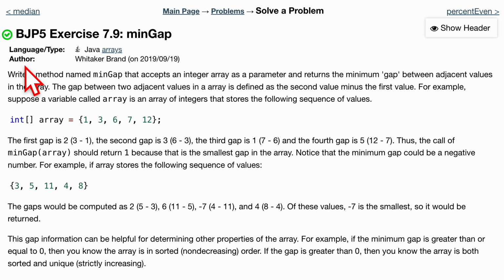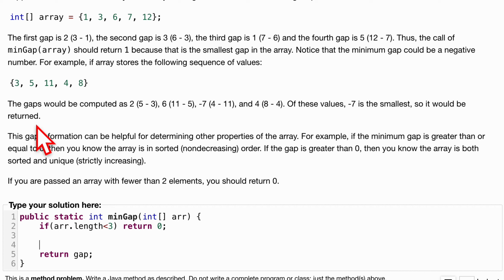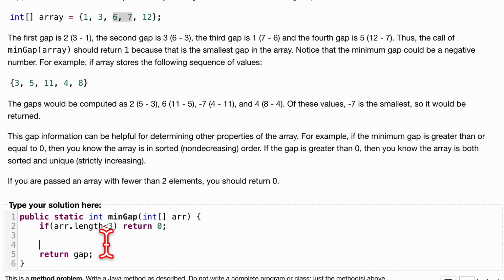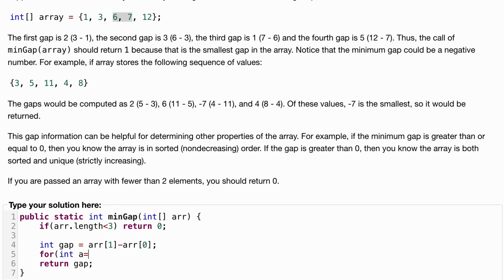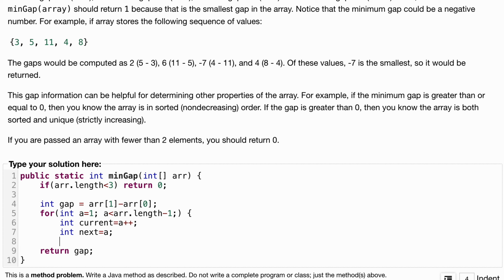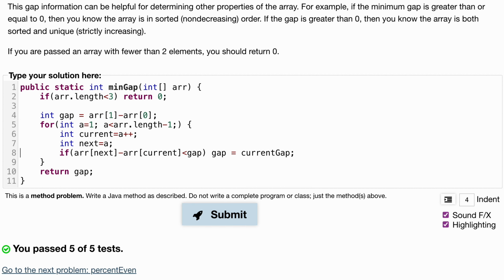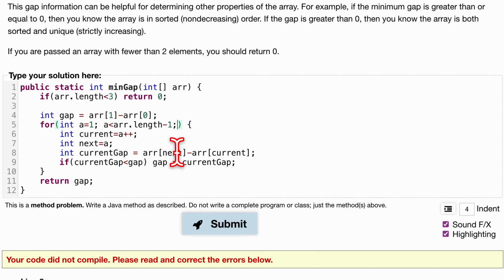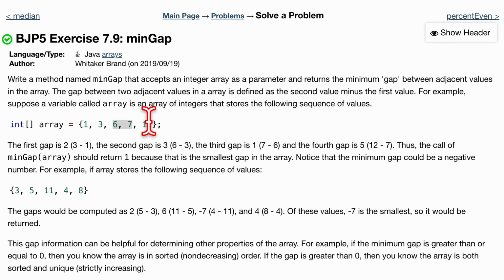Java Practice It | Exercise 7.9: minGap | arrays, array methods, for loop, conditions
Question:
Write a method named minGap that accepts an integer array as a parameter and returns the minimum 'gap' between adjacent values in the array. The gap between two adjacent values in a array is defined as the second value minus the first value. For example, suppose a variable called array is an array of integers that stores the following sequence of values.

int[] array = {1, 3, 6, 7, 12};
The first gap is 2 (3 - 1), the second gap is 3 (6 - 3), the third gap is 1 (7 - 6) and the fourth gap is 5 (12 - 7). Thus, the call of minGap(array) should return 1 because that is the smallest gap in the array. Notice that the minimum gap could be a negative number. For example, if array stores the following sequence of values:

The gaps would be computed as 2 (5 - 3), 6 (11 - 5), -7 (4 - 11), and 4 (8 - 4). Of these values, -7 is the smallest, so it would be returned.

This gap information can be helpful for determining other properties of the array. For example, if the minimum gap is greater than or equal to 0, then you know the array is in sorted (nondecreasing) order. If the gap is greater than 0, then you know the array is both sorted and unique (strictly increasing).

If you are passed an array with fewer than 2 elements, you should return 0.